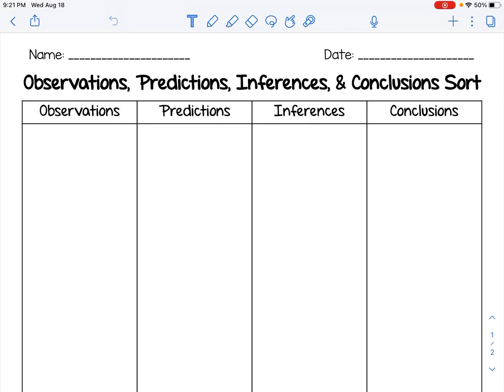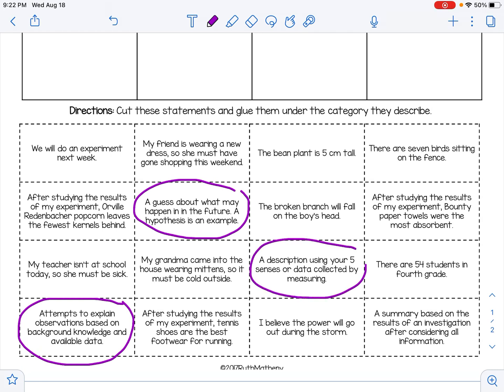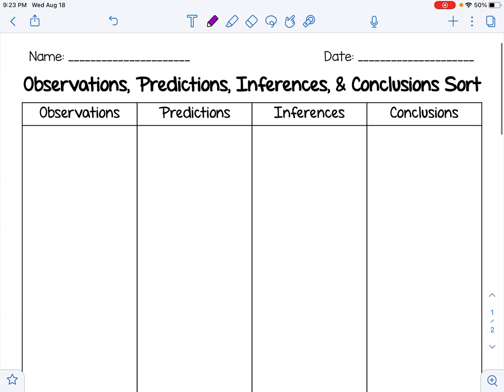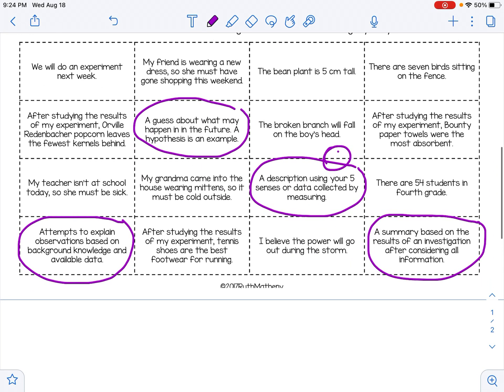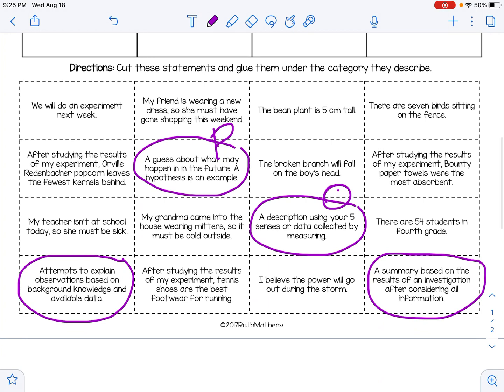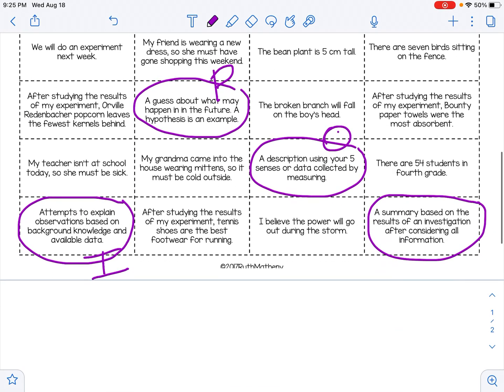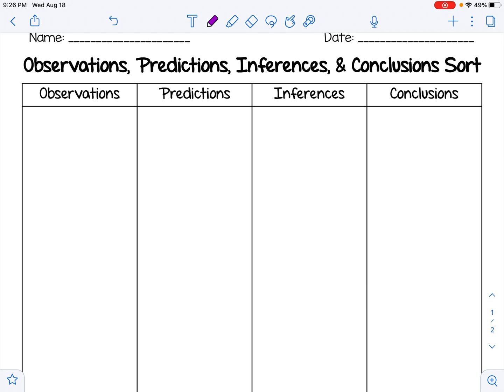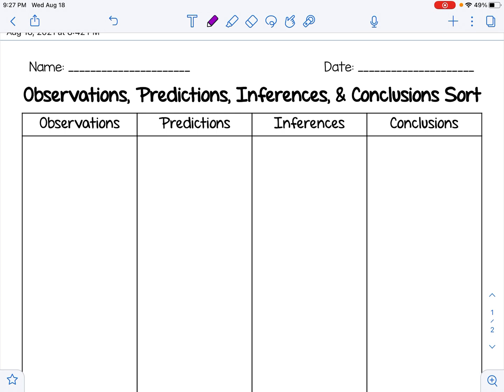Observations, Predictions, Inferences, Conclusions